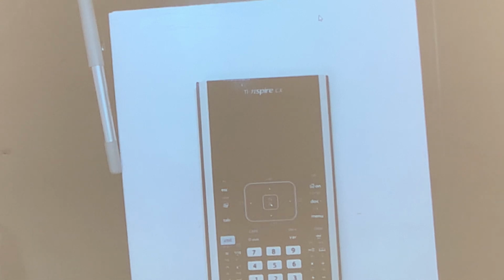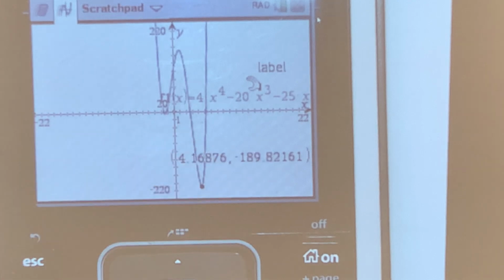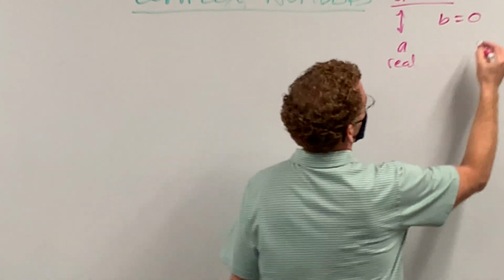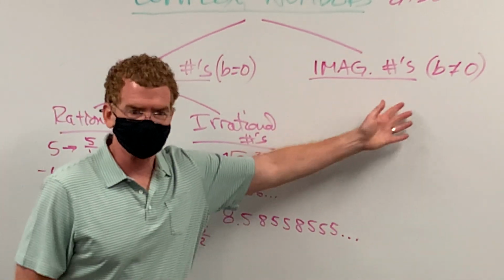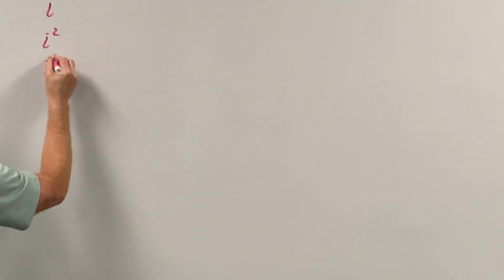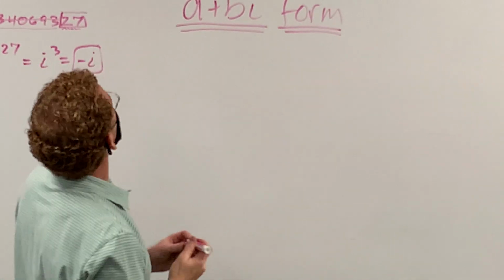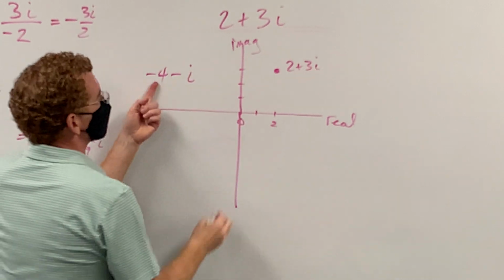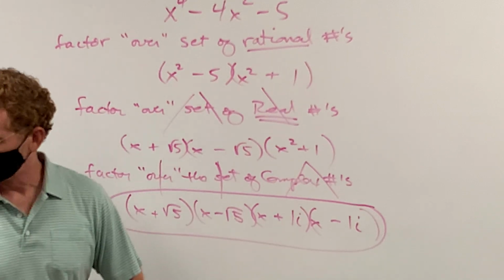Aug 3 PCMT